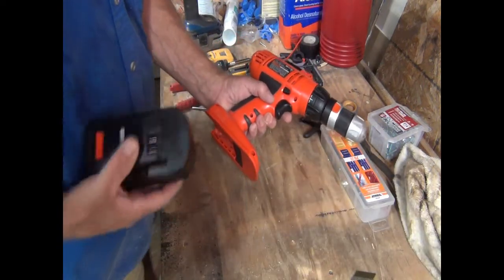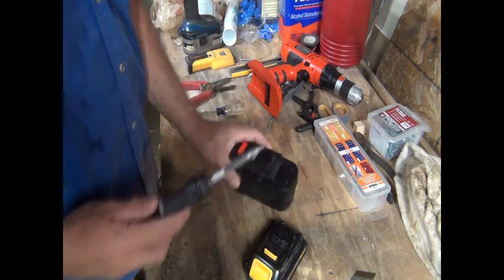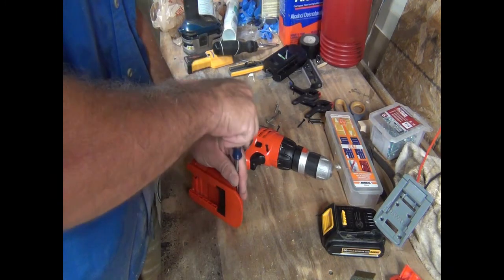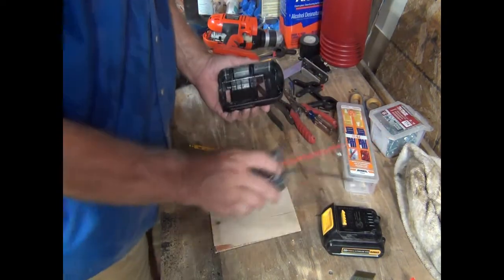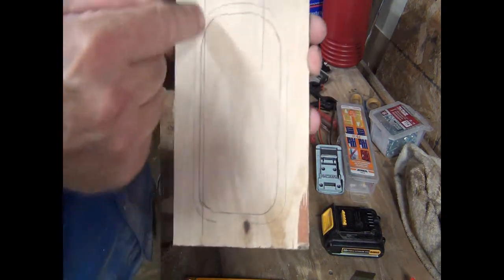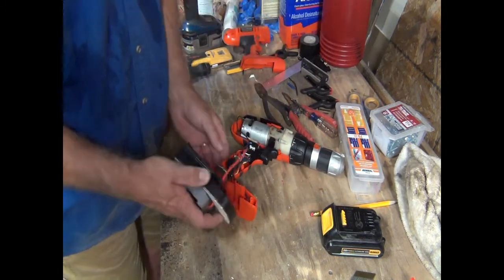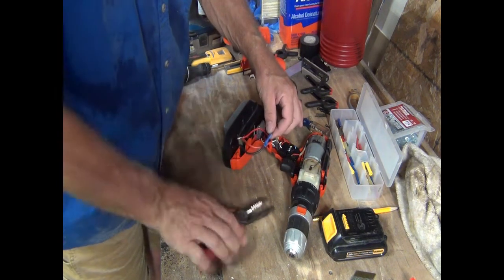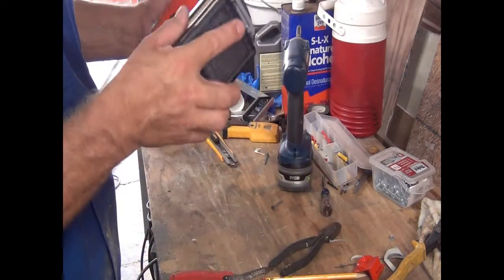B & D Firestorm drill Battery upgrade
Here I upgrade an old style Ni Cad battery drill to a modern Lithium Ion battery.